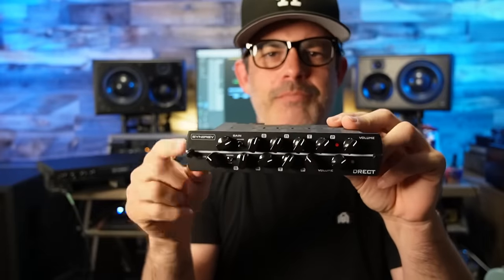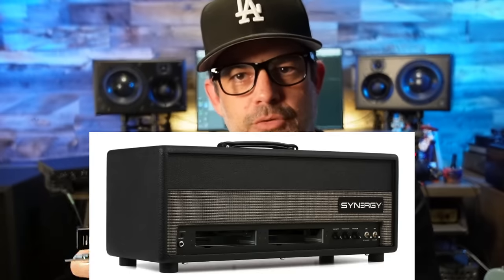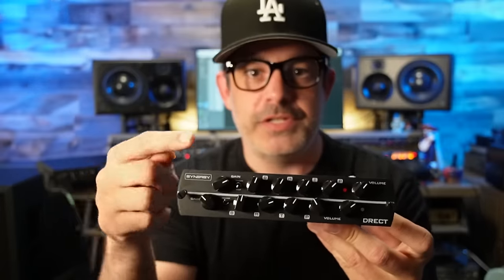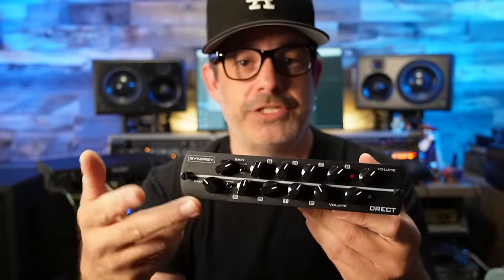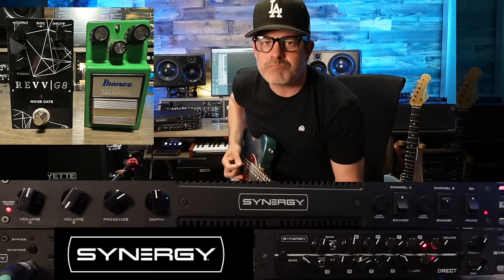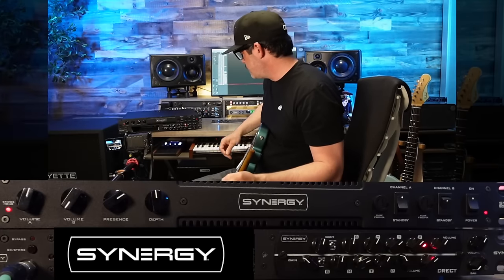Synergy DRECT - Rev C Recto Tones!!!